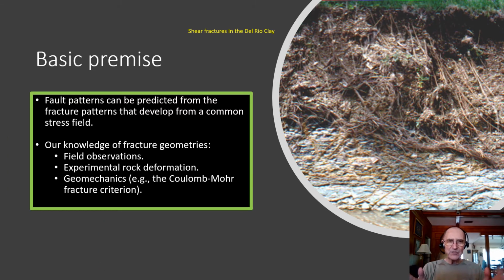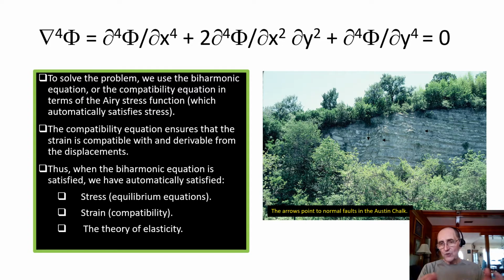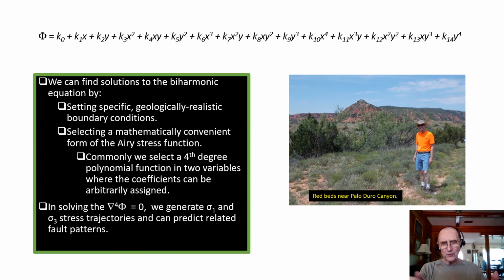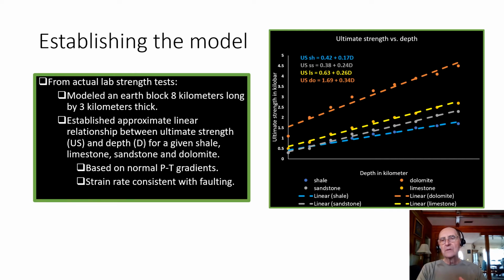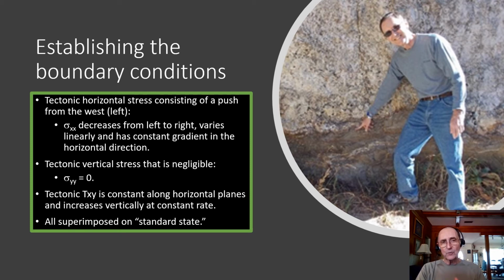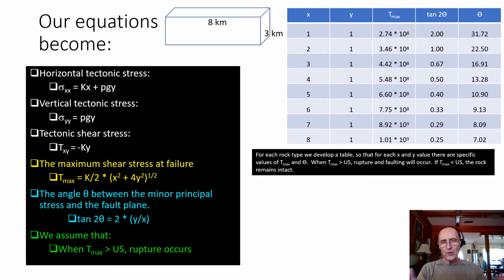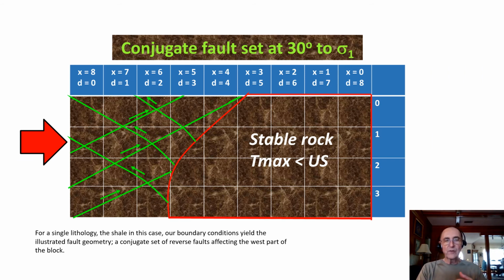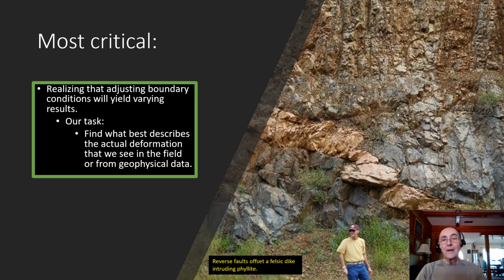Modeling fault geometry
Examples of how to model fault and fracture geometry to explain deformation seen in the field or from geophysical data.